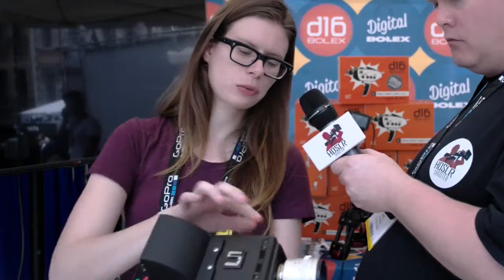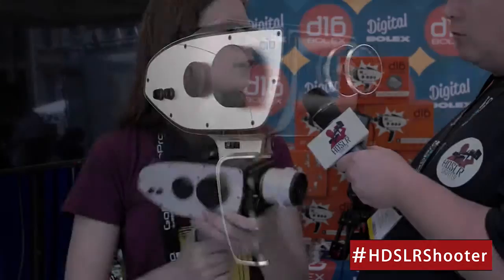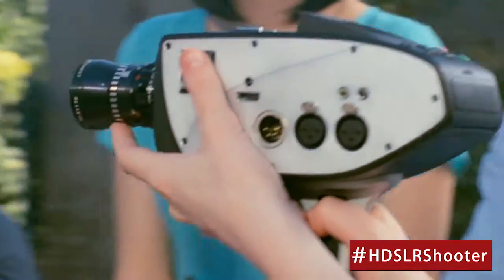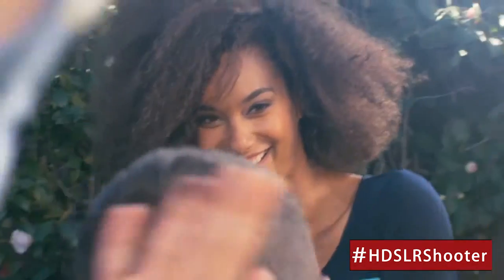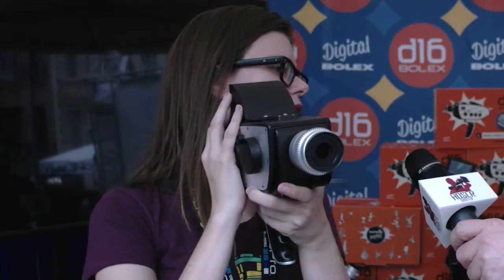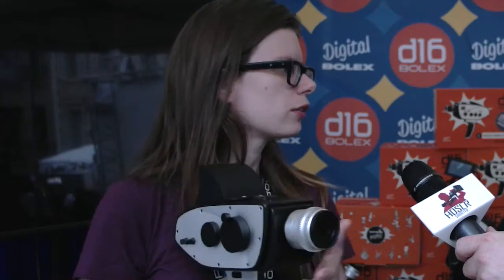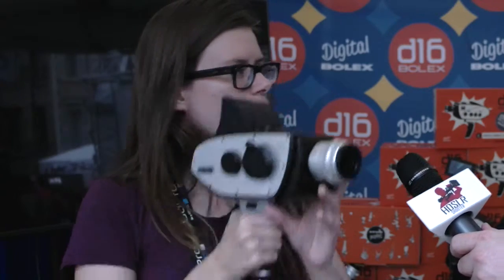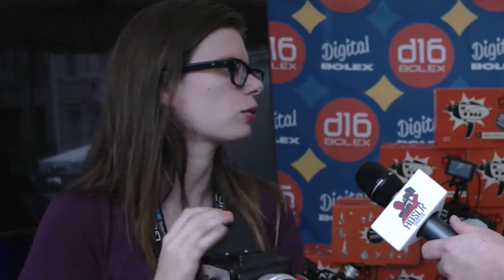Cinegear 2015: Digital Bolex